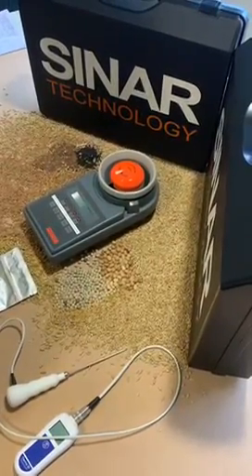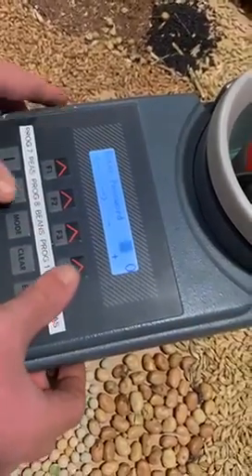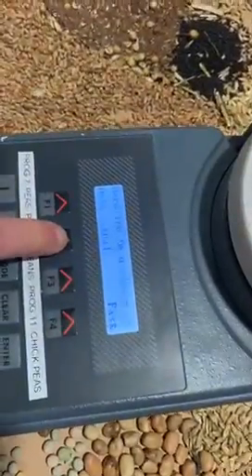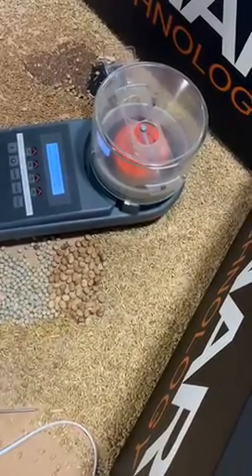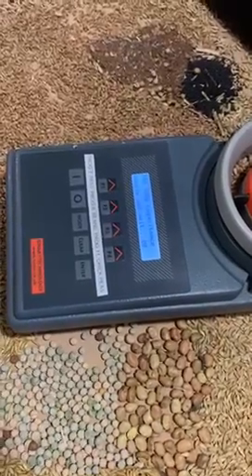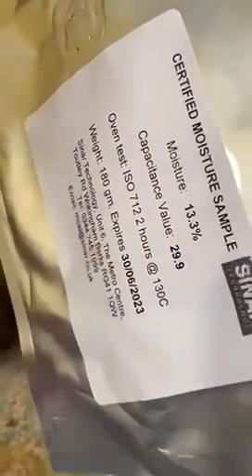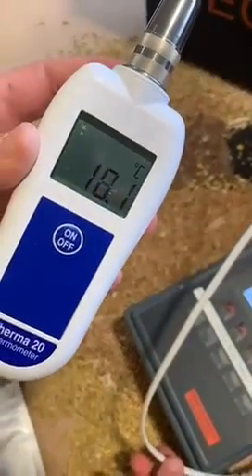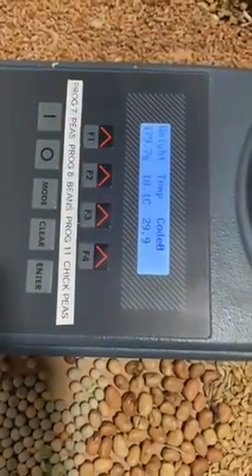Calibration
How to verify and if necessary re set a
Sinar  moisture analyser using a calibration sample  supplied by
Sinar Technology